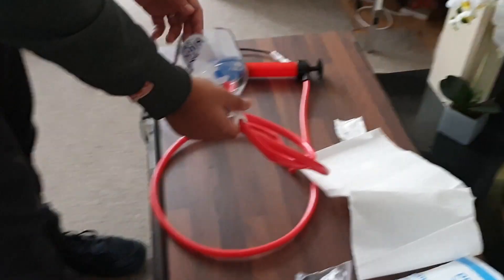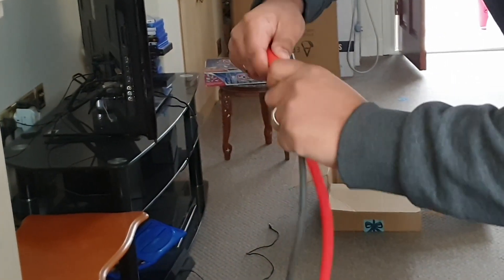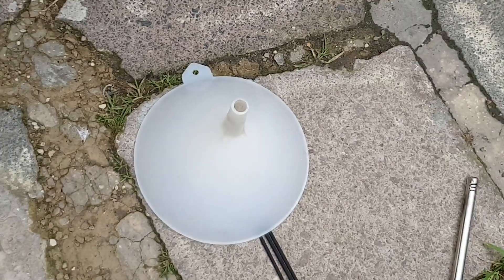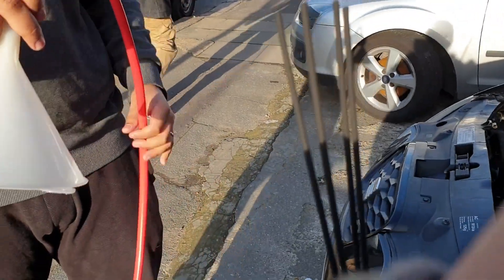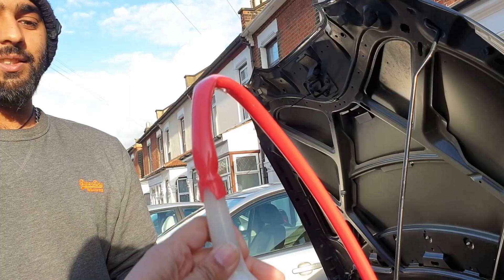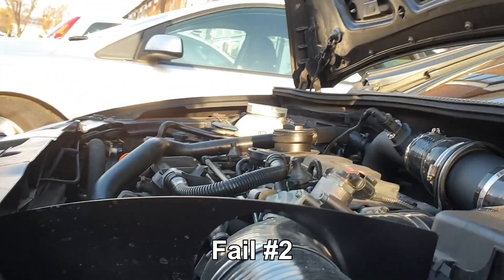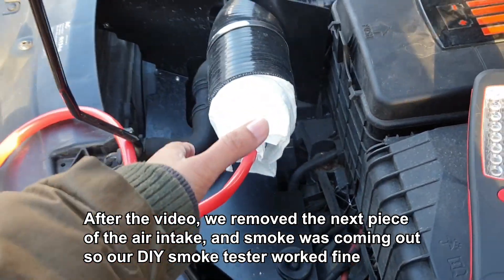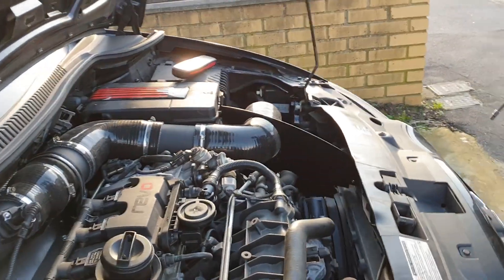CHEAP DIY smoke test WITHOUT a CIGAR or CIGARETTE - Find air leaks, under £10!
We show you how to make a DIY smoke tester to test for air/vacuum leaks on your car for less than £10!

If you have any air or vacuum leaks in your car, the smoke test should show it as the smoke we're putting in goes through your air intake system.